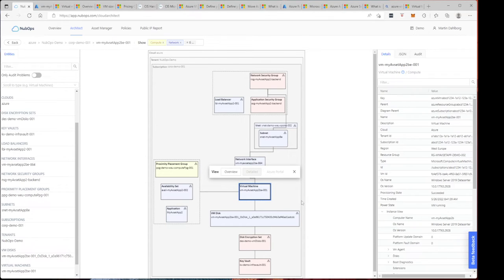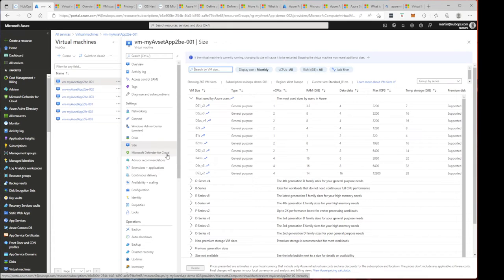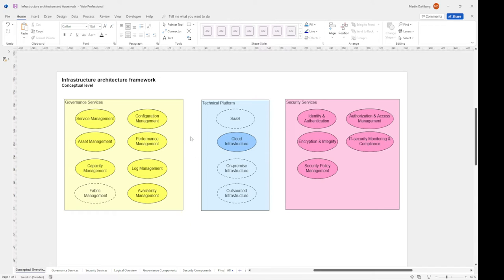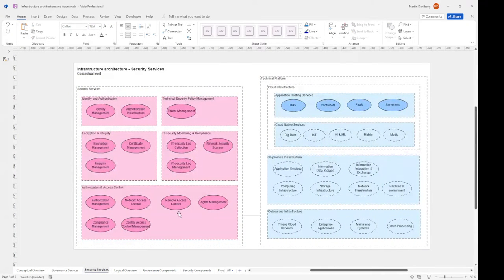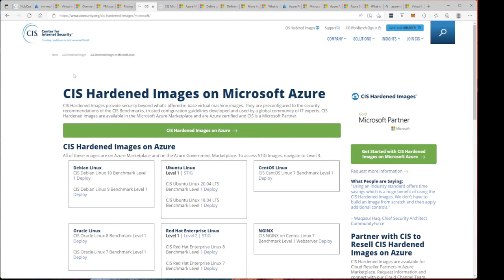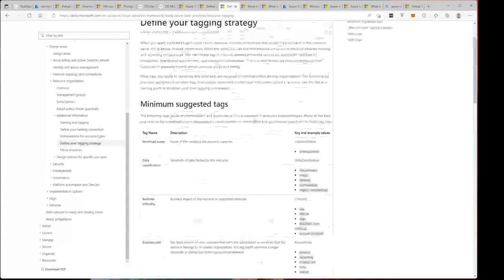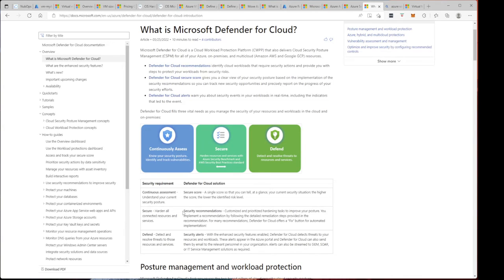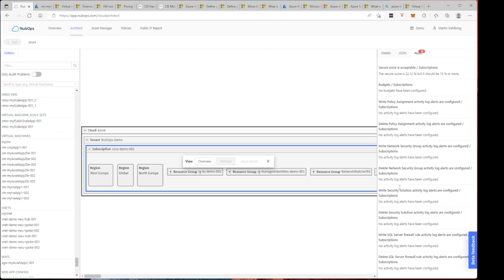Best practises and recommendations for security and governance of virtual machines in Azure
Learn more about how to configure virtual machines and how to implement governance and security controls.